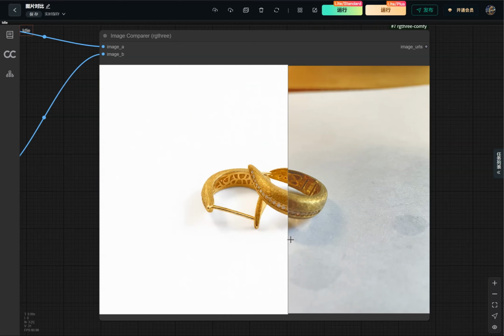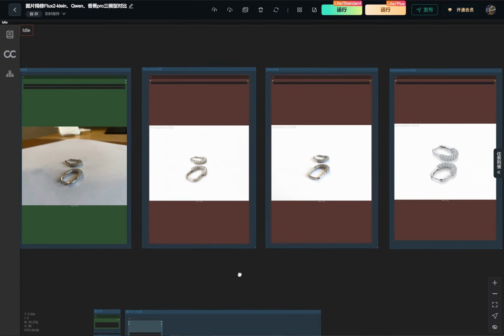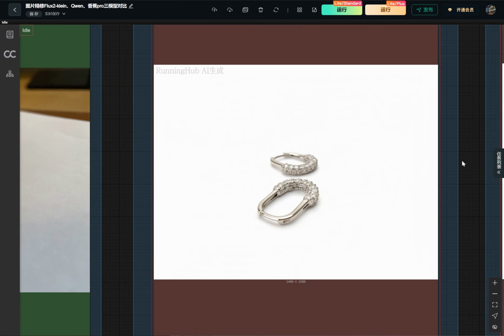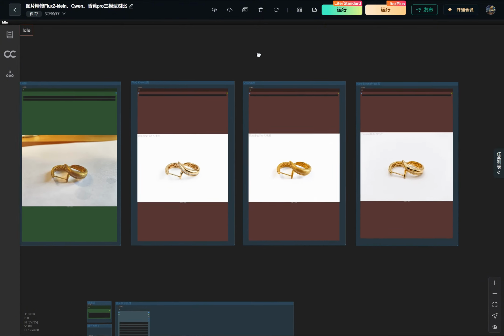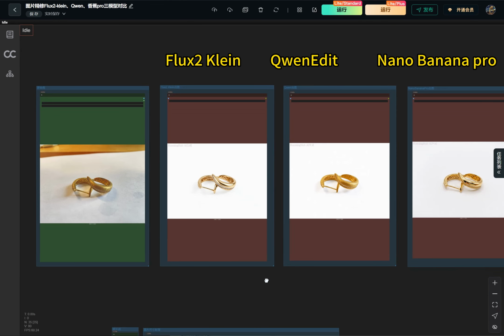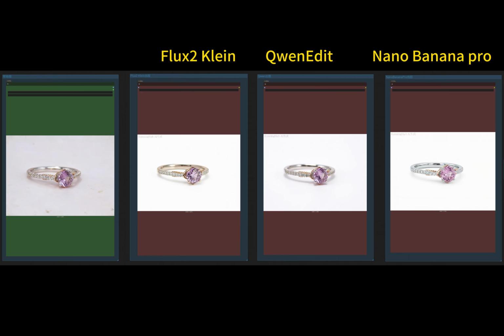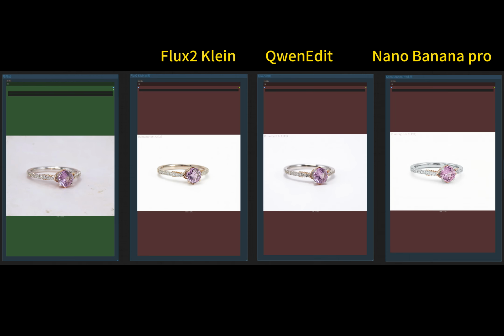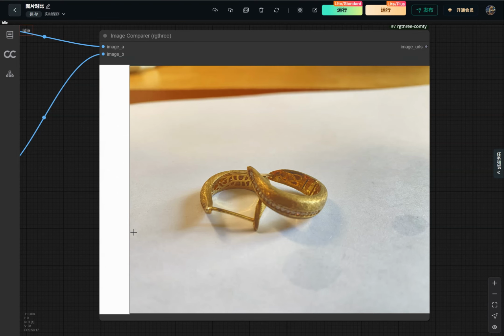AI Photo Retouching Comparison: Flux2/Qwen/NanoBanana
In this video, I’m doing a full side-by-side test of the 3 most popular AI photo editing models:
Qwen Image Edit 2511
FLUX.2 Klein (9B)
I tested them in 3 real-world scenarios:✅ Background removal✅ Material texture restoration✅ Full image cleanup with background